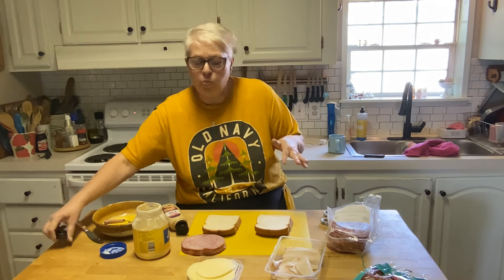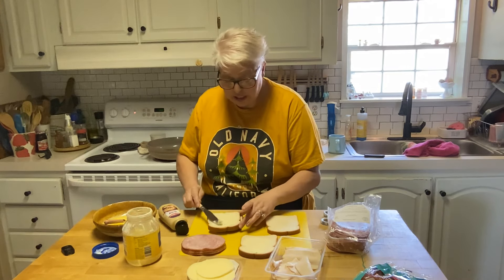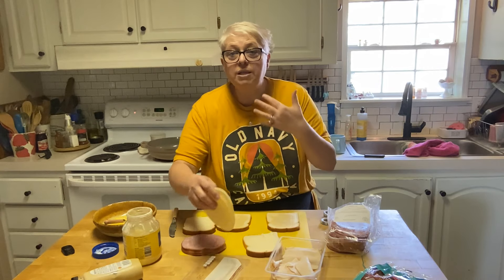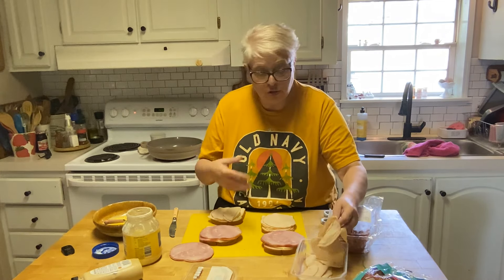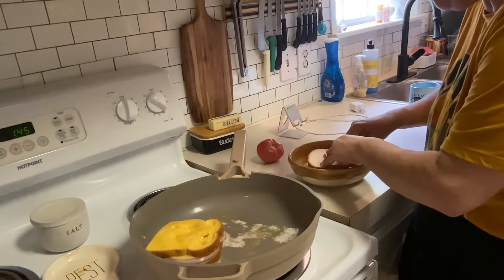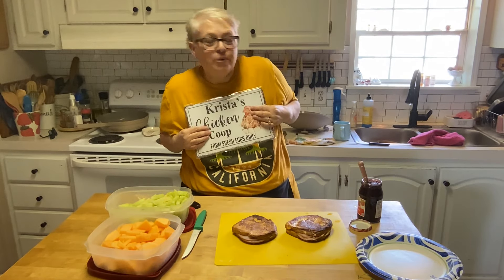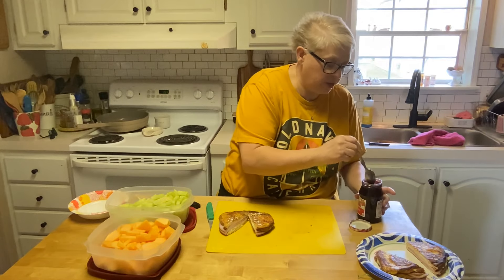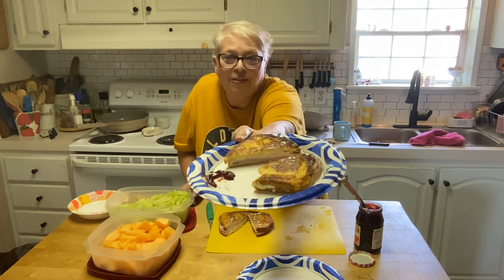Monte Cristo Sandwich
Take your sandwich to the next level with this easy, cheesy, delicious sandwich. Great for any meal of the day. That French toast outer, and the meaty cheesy middle, the kick from the Dijon mustard perfect sweet and savory combination